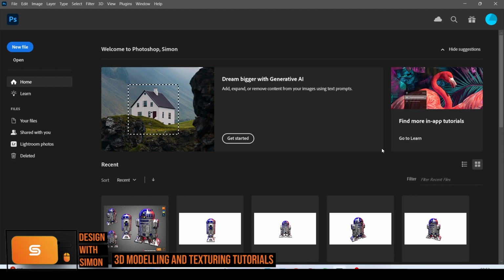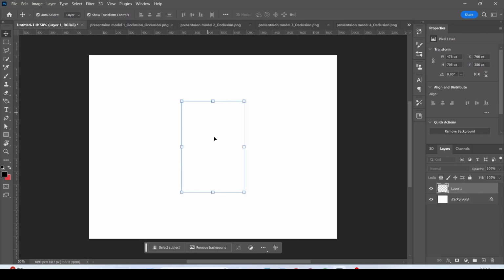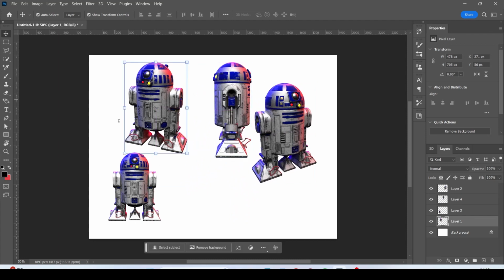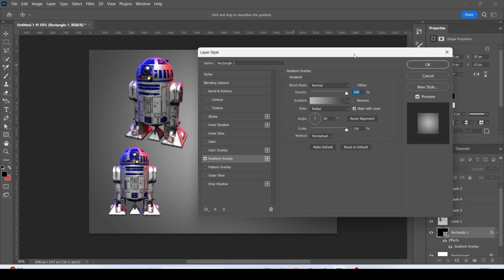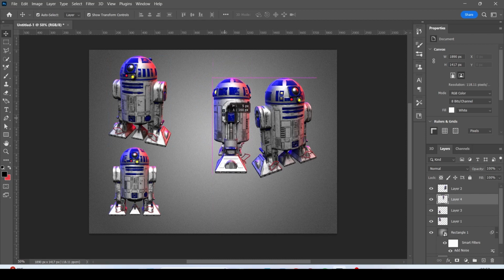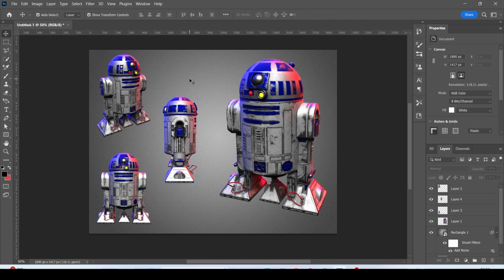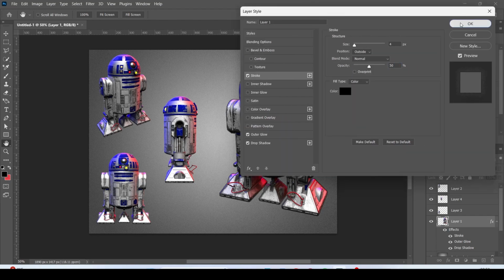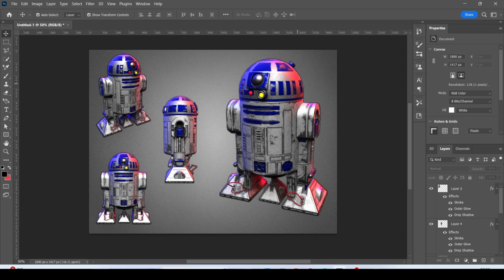Presenting your 3D models in photoshop Tutorial